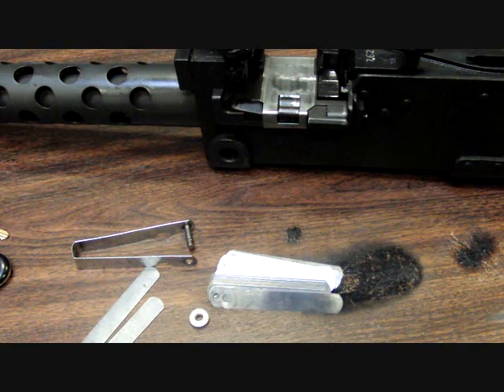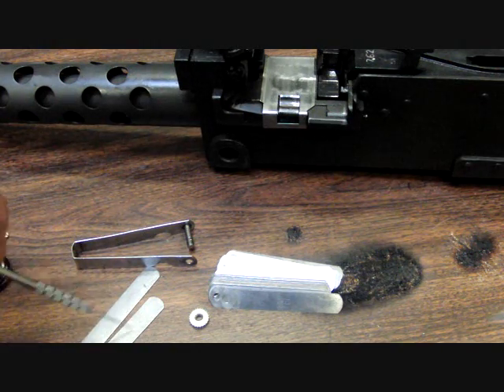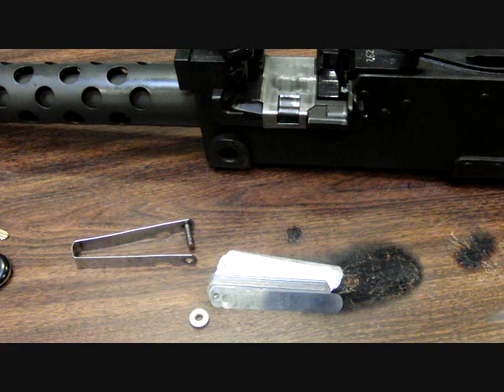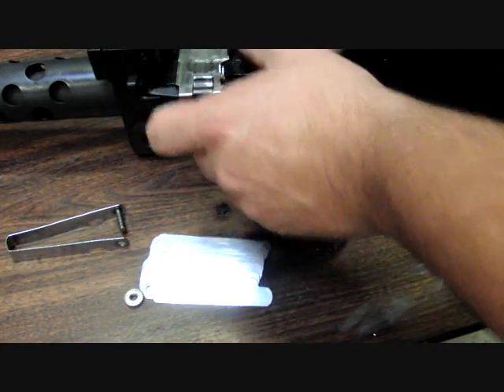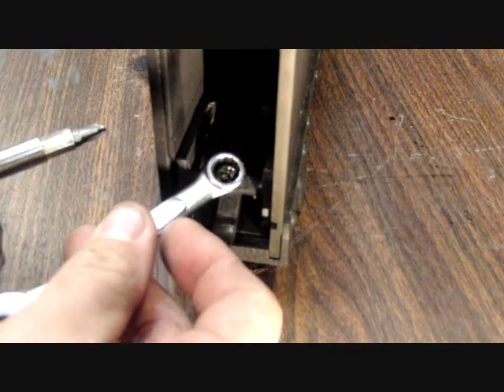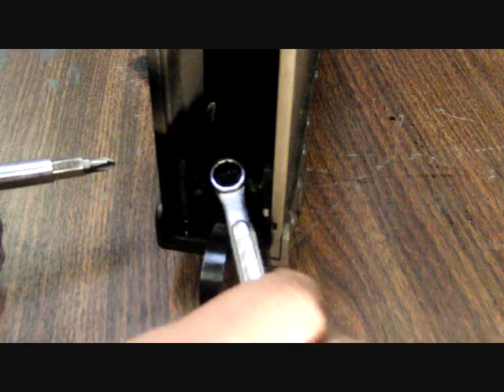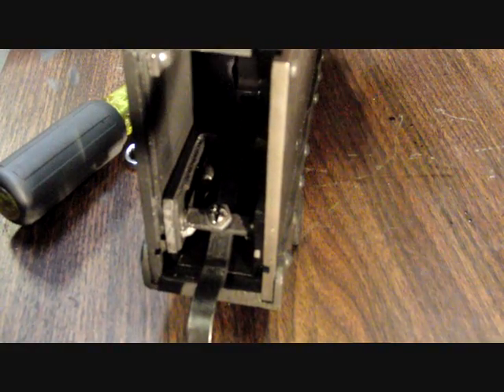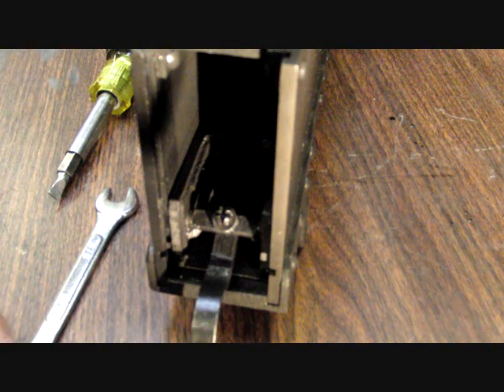Setting timing on a .30 cal. full auto Browning Machine Gun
setting timing on a BMG .30 cal. machine gun.